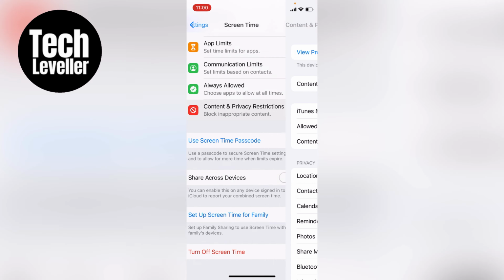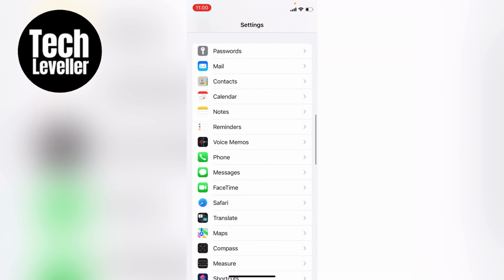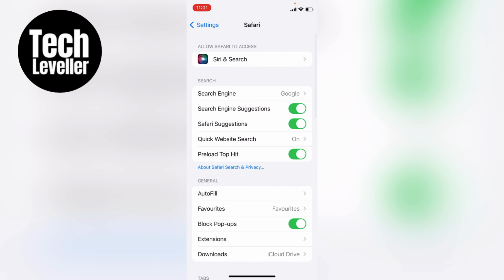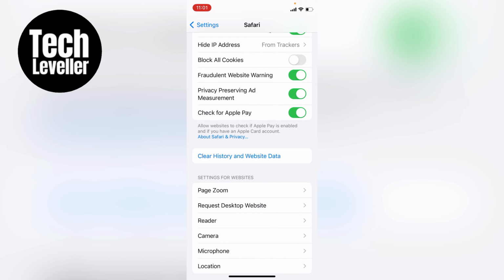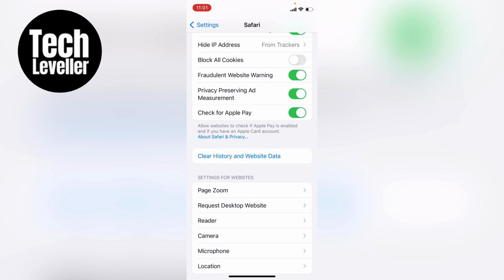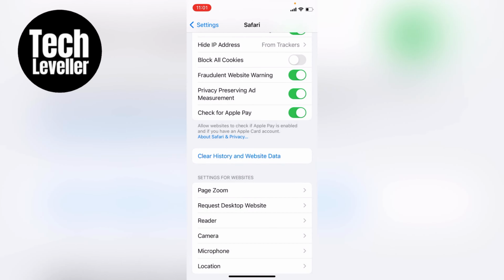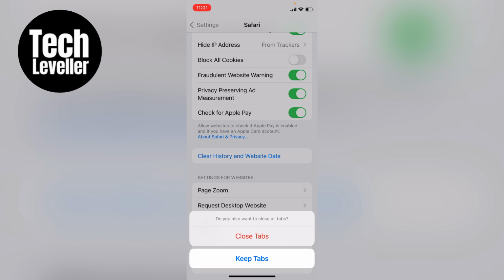How to Delete Search History on Safari on iPhone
In todays quick iPhone guide video I'm going to show you some different ways on How to Delete Search History on Safari on iPhone